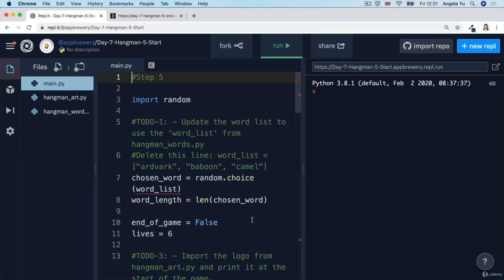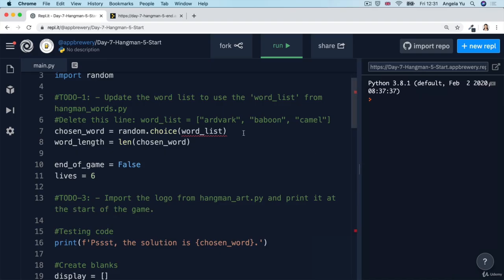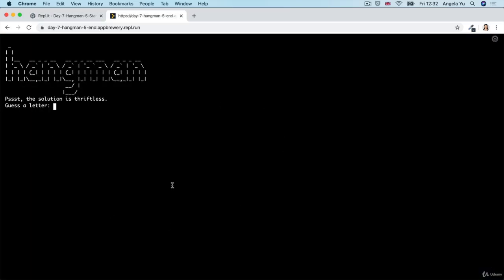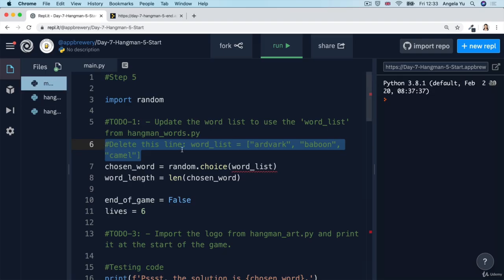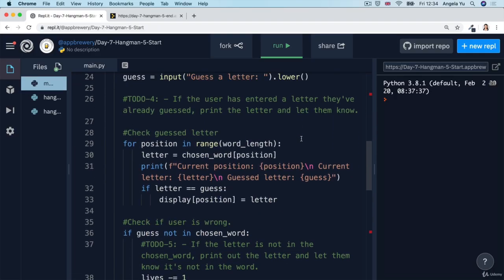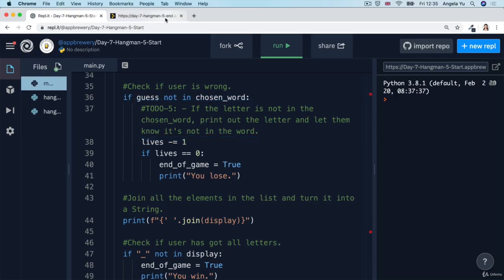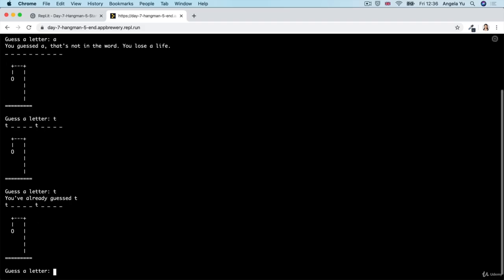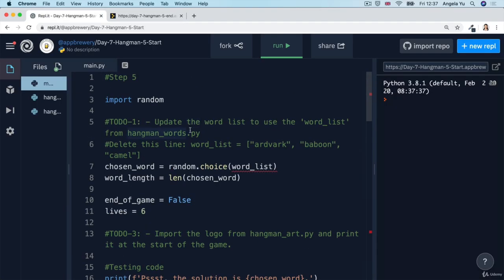DAY 7: Exercise 1: Improving the User Experience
This lesson focuses on making the Hangman game more friendly, intuitive, and engaging for the player. Up to this point, you’ve learned how to:

Display blanks for the hidden word,

Replace blanks with correct guesses,

Track the player’s lives, and

Check for win or lose conditions.

Now, the emphasis is on polishing the user experience (UX). The instructor explains that a well-designed game is not just functional; it also communicates clearly with the player and responds in ways that feel satisfying and fair.

The exercise covers small but impactful improvements that make the game easier to understand and more enjoyable.